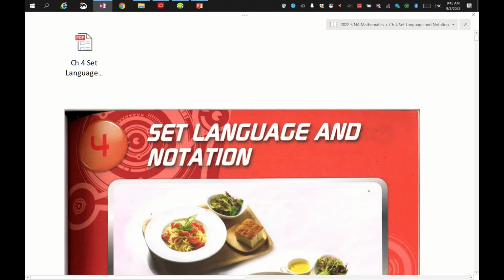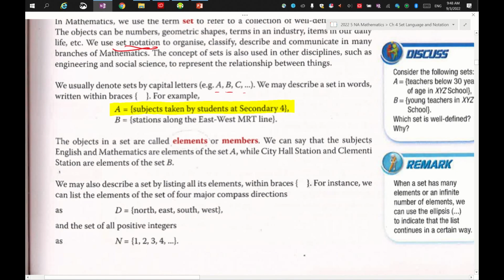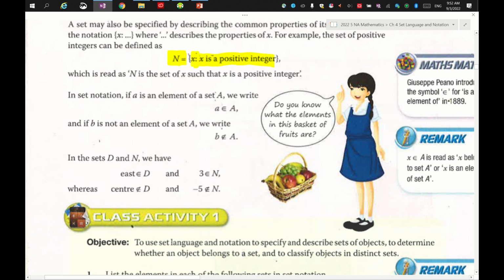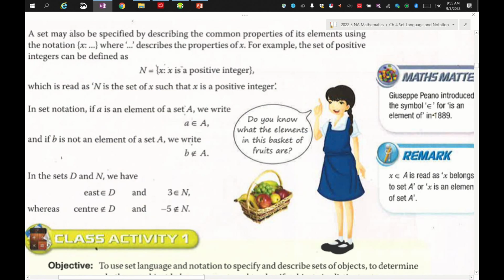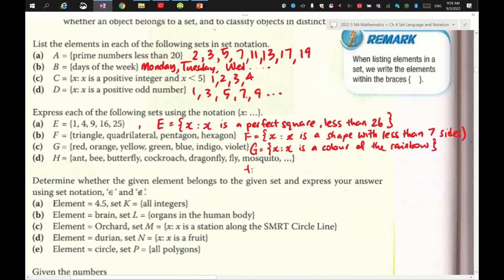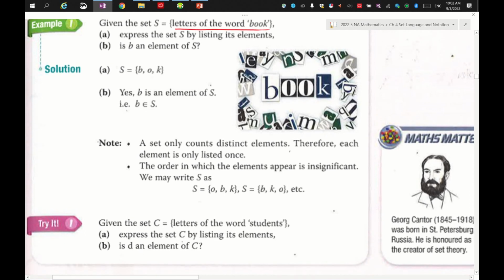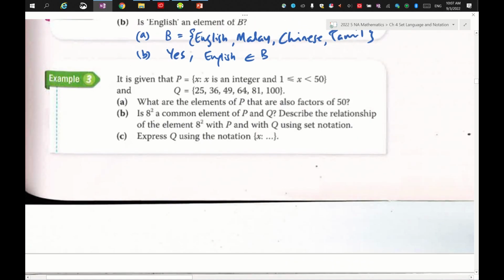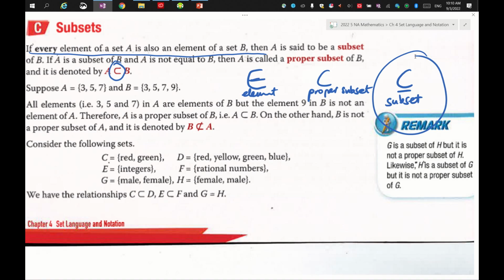TB Pg 89 to 92